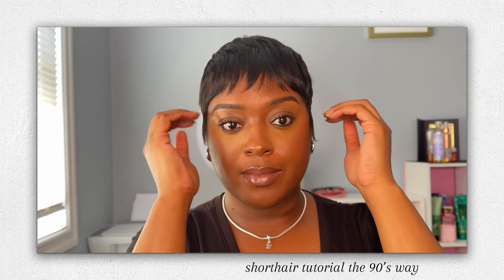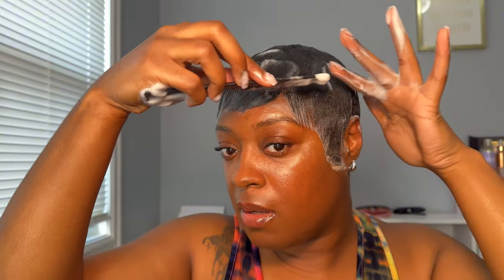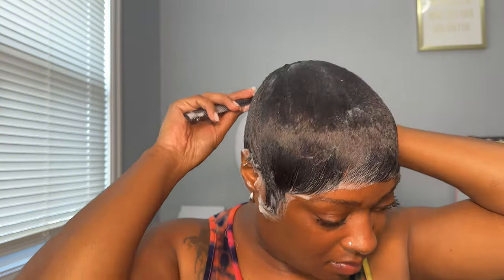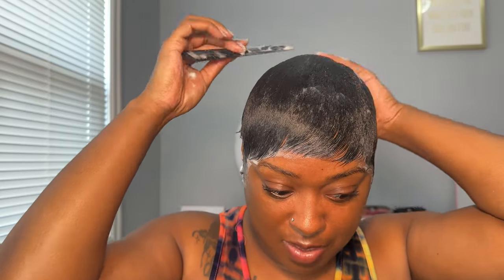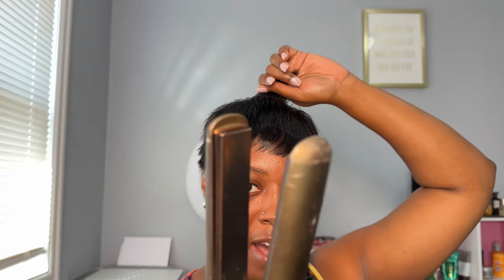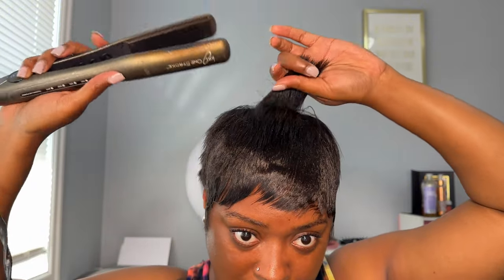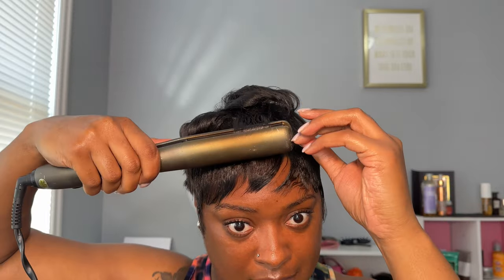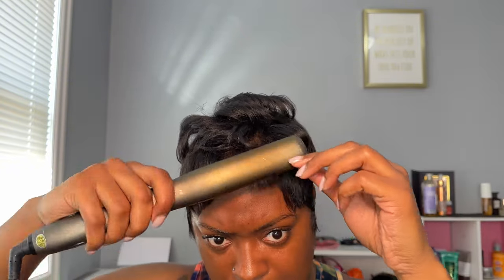PIXIE MAINTENANCE: DIY the 90’s way! ♡ Toni Braxton inspo!!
Thank you beauties for all of your love & support!
I hope you learn from today’s tutorial :)

Business Mailbox:
Blooming Attraction LLC
(mailbox #1100)